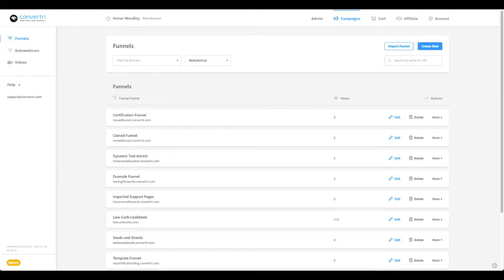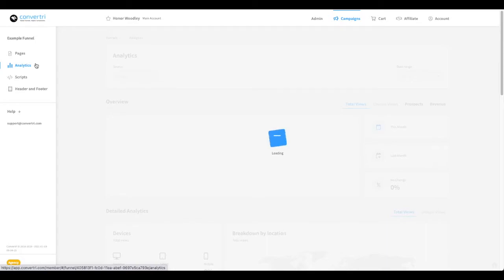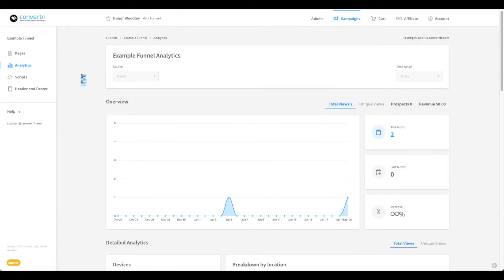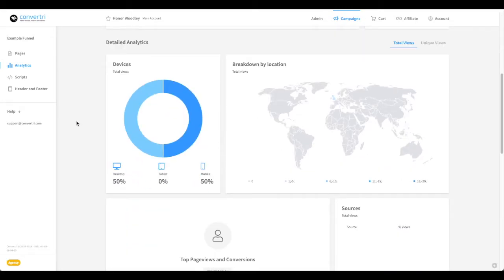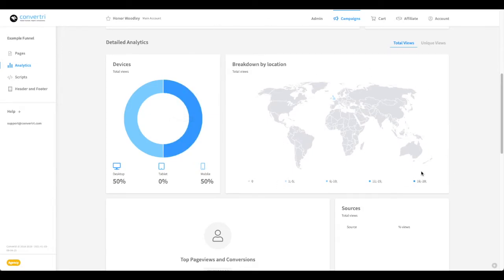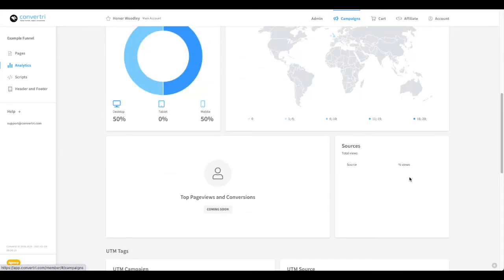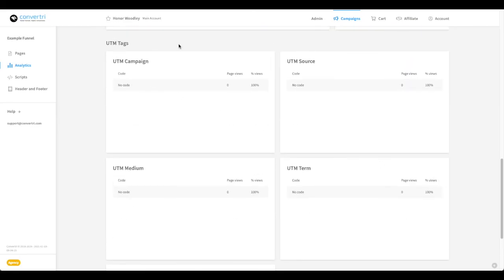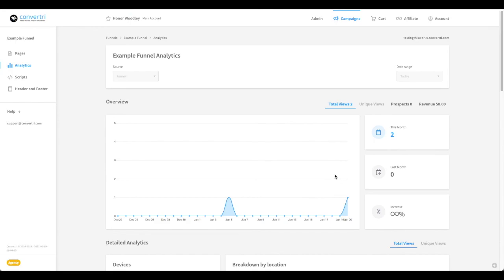Convertri Help - The Funnel Analytics Dashboard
This is a walkthrough of all the information which can be found in the funnel analytics dashboard